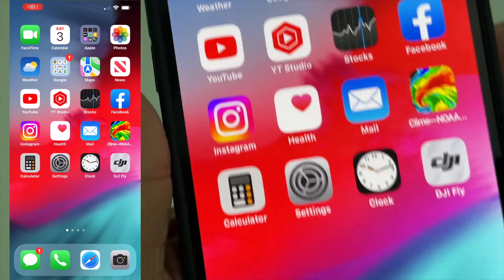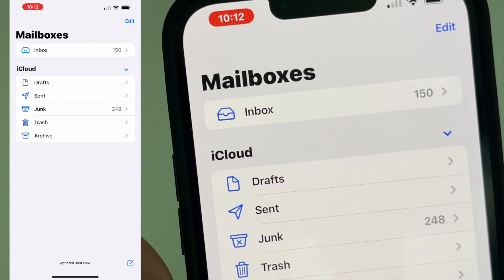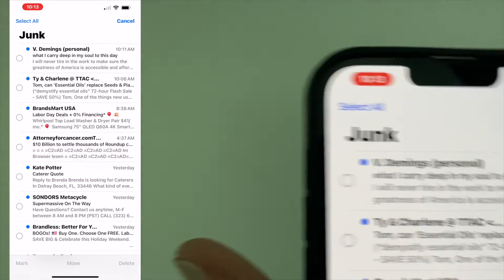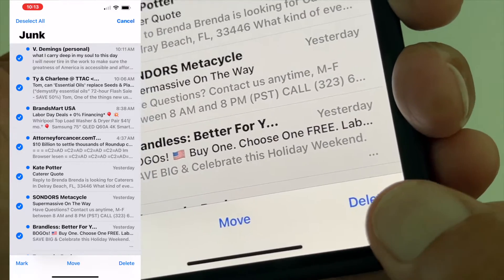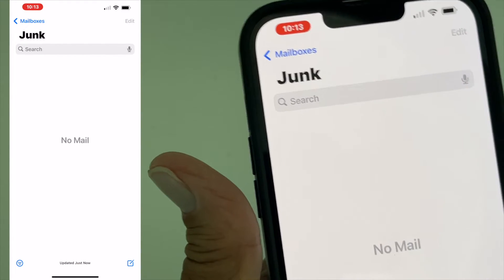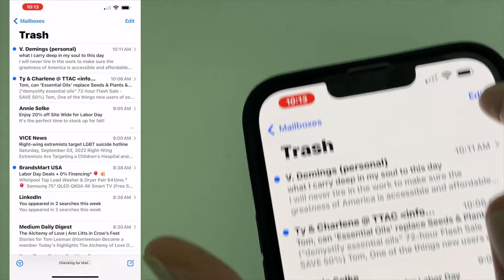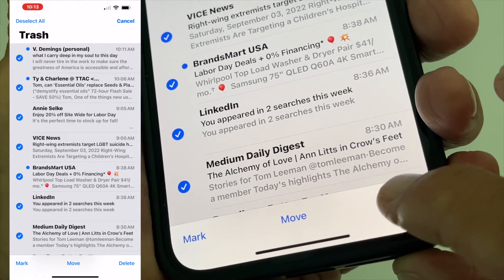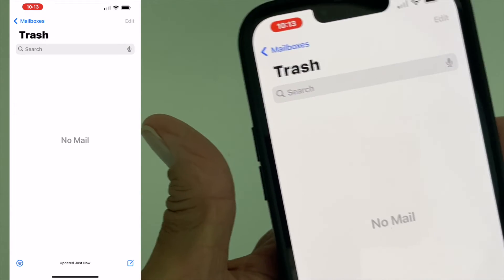How to delete junk emails on iPhone 13